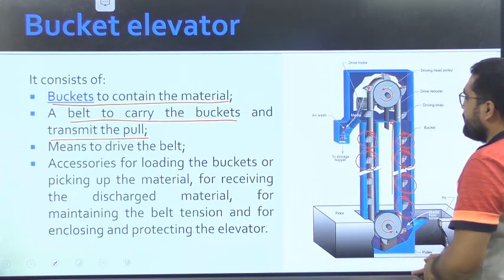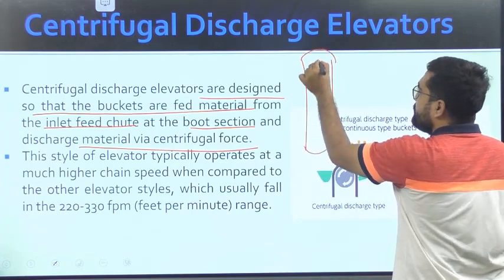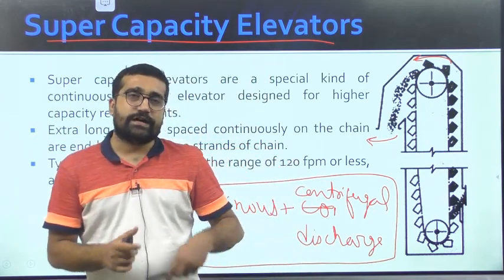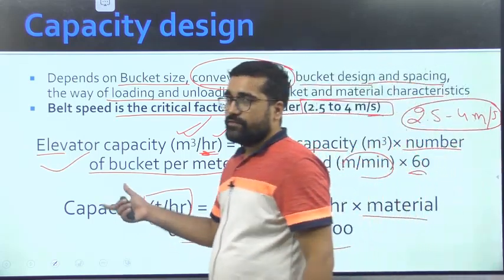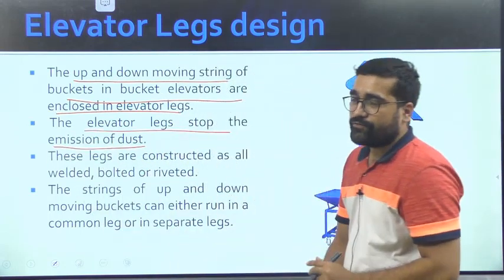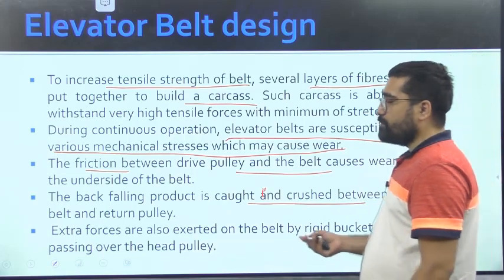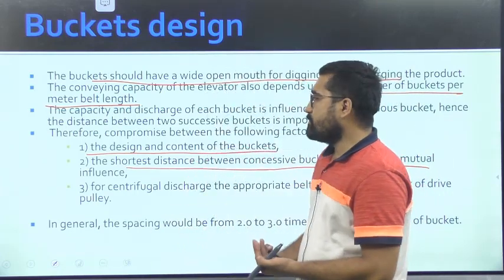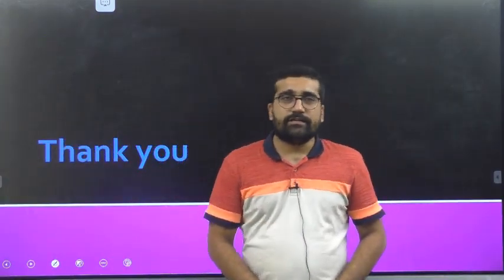Food Processing Equipment Design (Lecture 19)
Design parameters of bucket elevator